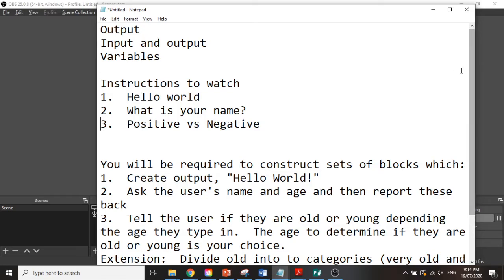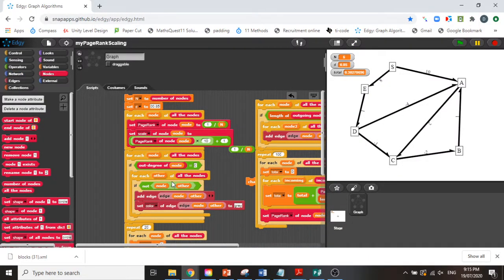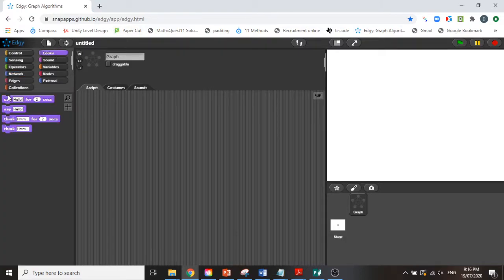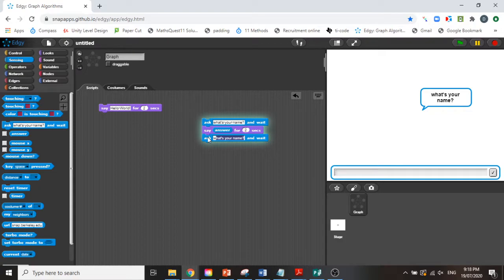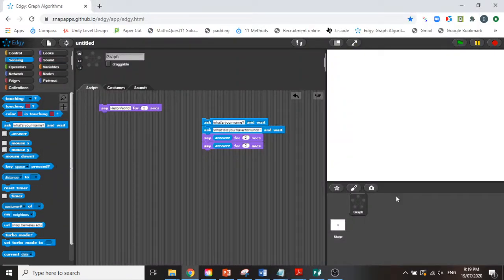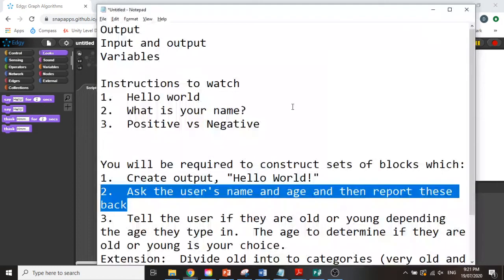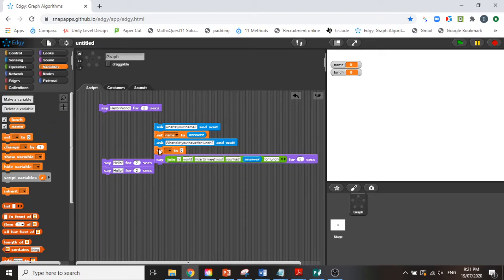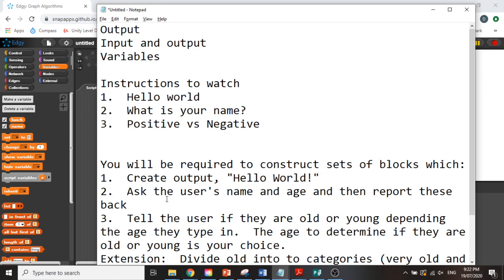Using Edgy 1